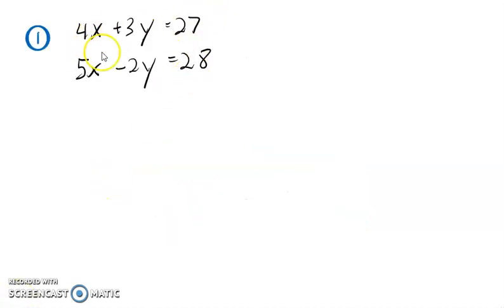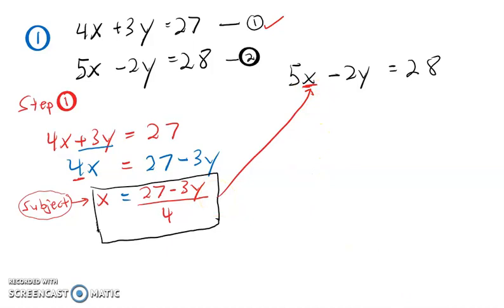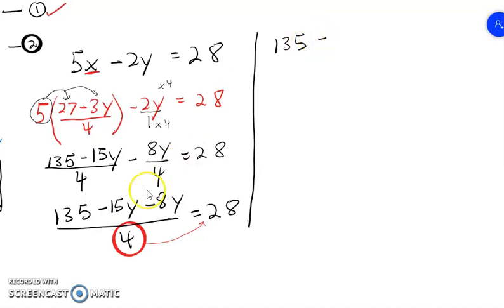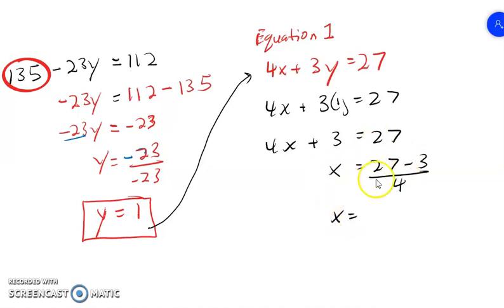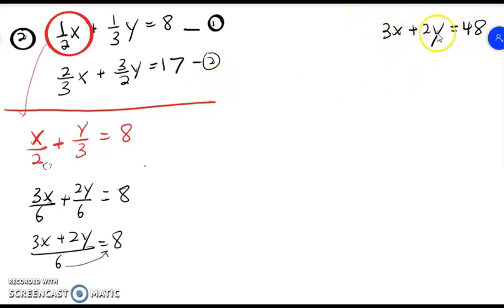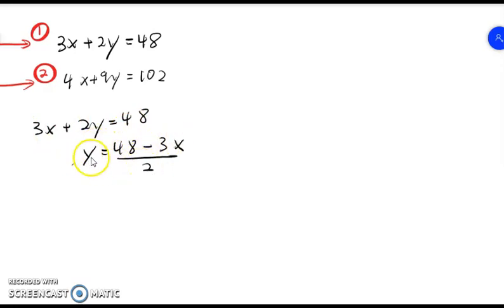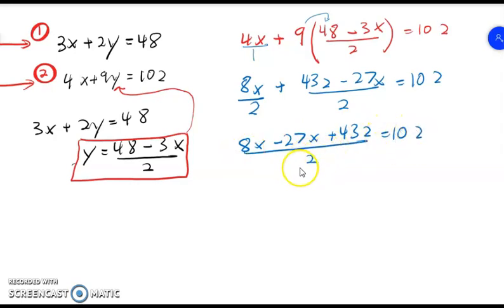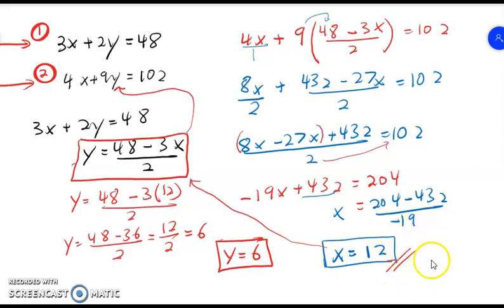Simultaneous Equation - Substitution Method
Helping students for those who are sitting IGCSE and checkpoint examination in near future.
Hope this video helps you to understand better about algebraic fractions.